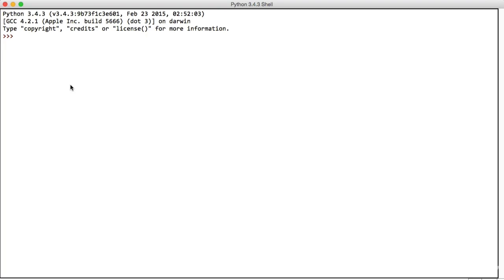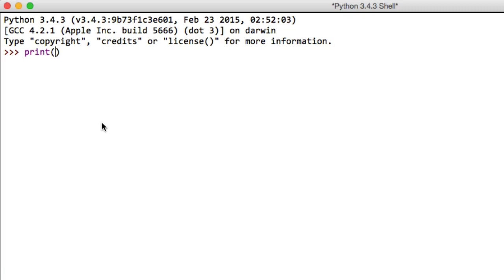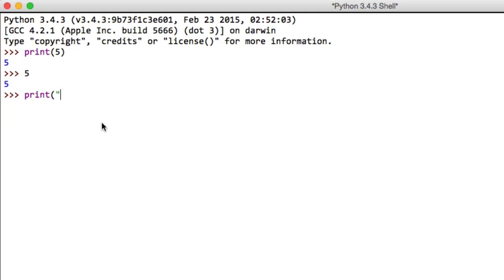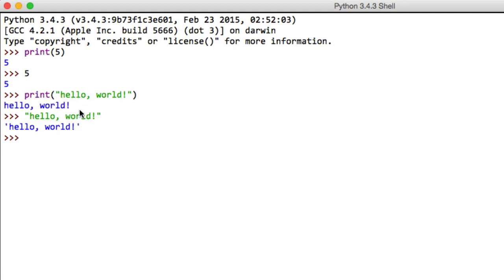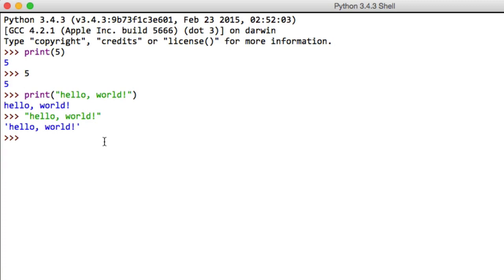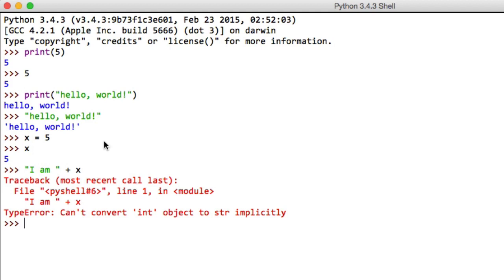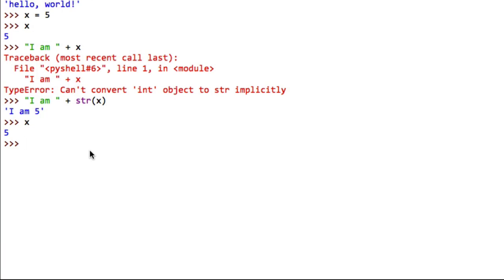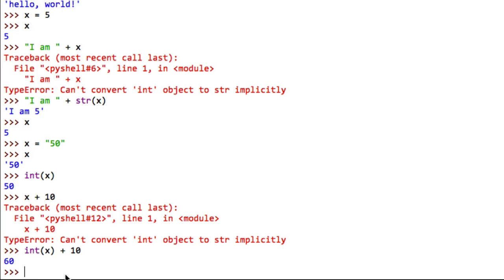5 Methods print str and int (Our Age In Seconds - PYTHON) || BroCode_r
It is a one-stop-shop covering everything you need to start having
ideas and creating web applications that engage visitors and
provide them with value. In addition, I ll always be available
to help you further your learning and explore more avenues for
success

What do you have to do?

You ll have immediate access to 8 carefully
designed sections, each teaching and guiding you
into creating a web application: your challenge
I ve created thorough, extensive but easy to
follow content which you ll easily understand and
absorb

I recommend taking your time, as software development doesn t
happen overnight. Each section should take approximately one
week, including developing the weekly challenge, reading
around the subject, and practising further

* The course starts with the basics, including Python
fundamentals, programming, and user interaction
* Then we will move onto how the internet works
making web requests and parsing webpages to get
data from them
* Now that you ll have all the knowledge
required, we ll introduce our database of choice
MongoDB, and then proceed into creating our first
web application: a blog where users can register and
publish
* Then we will create a fantastic application to notify you when
prices of items in online stores go down; a really useful app!
* After, we will be creating a more complex application using
everything we know, to allow teachers and students to
register, create courses, send notifications, and interact with
one another
* Finally, we will explore creating a social network, the
challenges it presents, and how we could solve
them

During all this, we ll be learning about deploying
our application, making it performing so it can
scale to thousands of users, and usability and
security issues

Over the entire course you will learn:

* Python
* HTML
* CSS
* Responsive Design with Bootstrap
* JavaScript
* jQuery
* MongoDB
* Linux (UNIX)
* APIs (both creating them and interacting with
them)
* Deployments to Heroku and DigitalOcean

* A friendly community to support you at all times
* Personal contact with me: I m always available to answer
questions and help out
* Lifetime access to course materials, even as more are released
* Hands-on learning to ensure you re absorbing everything
* A true understanding of the concepts of software development
design, and operations

By the time you re done with the course you ll
have a fantastic set of fundamentals that will allow
you to easily continue learning and developing
more and more advanced and engaging web
applications

It doesn t matter how old you are or what you do
professionally. I guarantee that ANYONE can benefit
from learning development, but especially web application
development